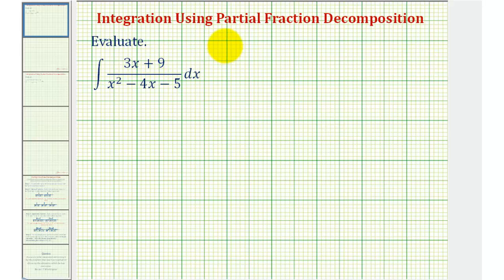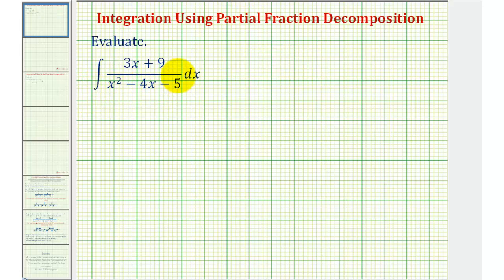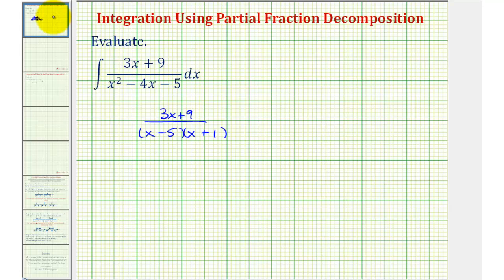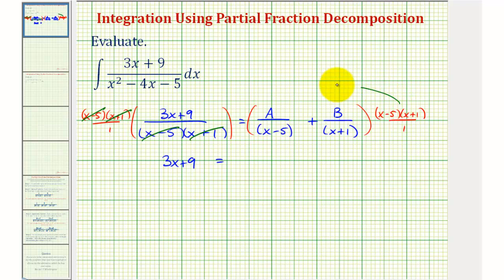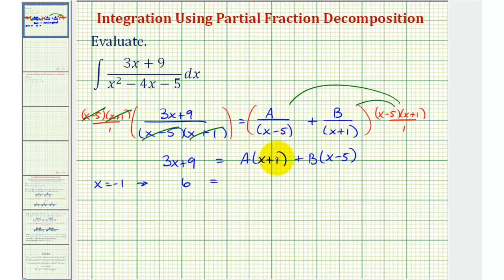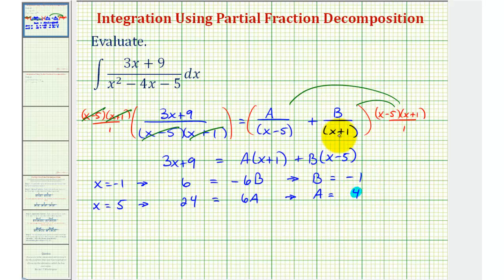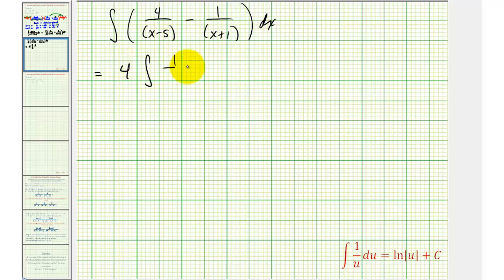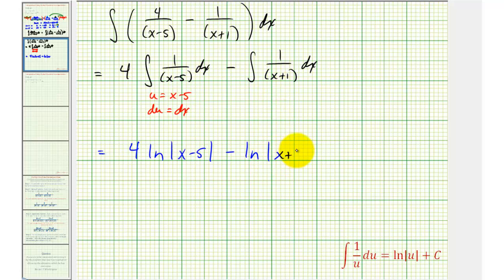Ex 1: Integration Using Partial Fraction Decomposition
This video provides an example of how to perform partial fraction decomposition in order to determine an indefinite integral.